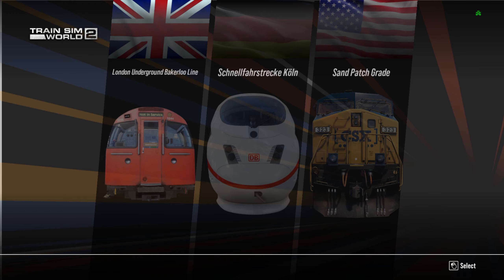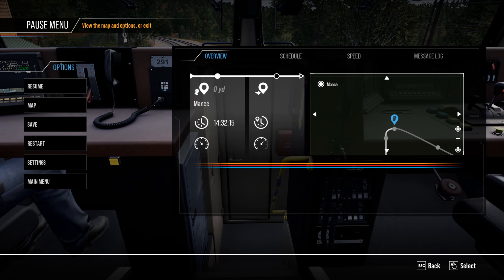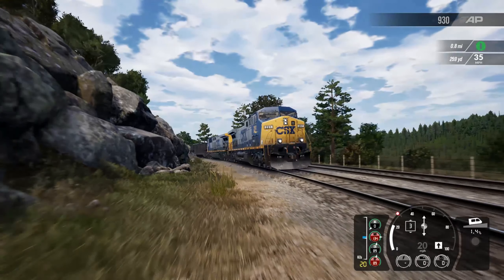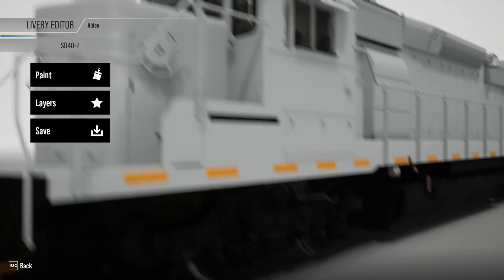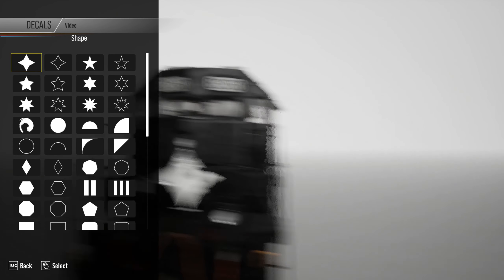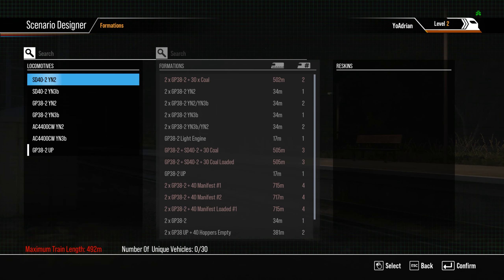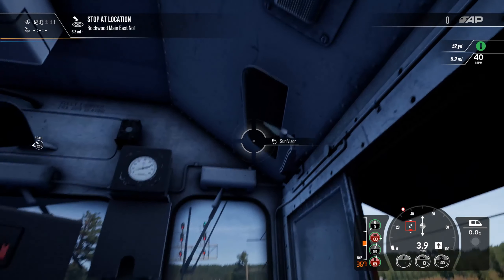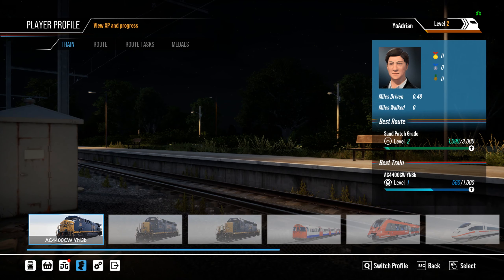Train Sim World 2 - First Looks!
Checking out Train Sim World 2 showcasing the livery creator and scenario planner. With the Sand Patch Grade Route!

▼▼Add Me▼▼
⬛Xbox One: Actionhunter206
⬛ Playstation: Actionhunter2069
⬛Steam: yoadrian